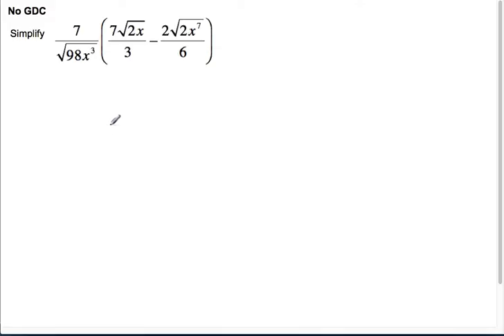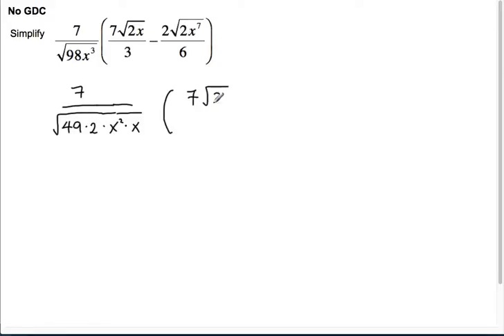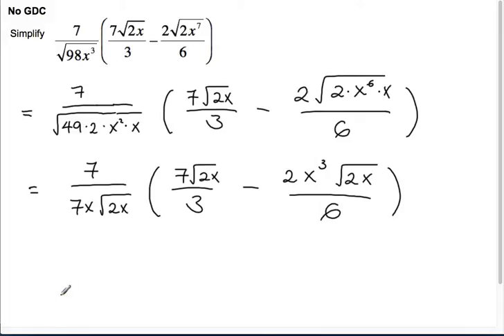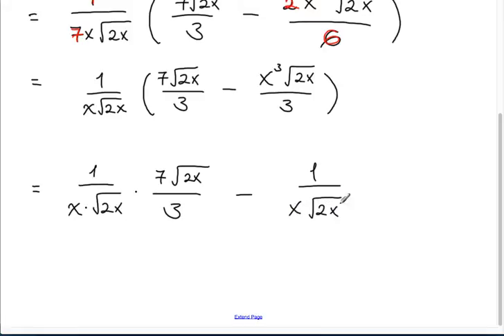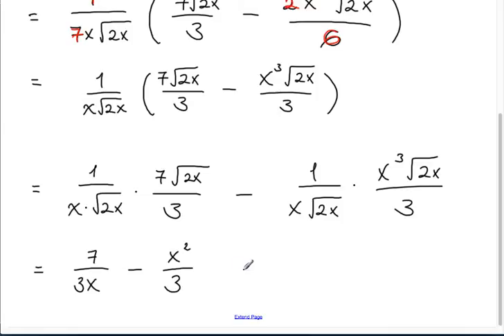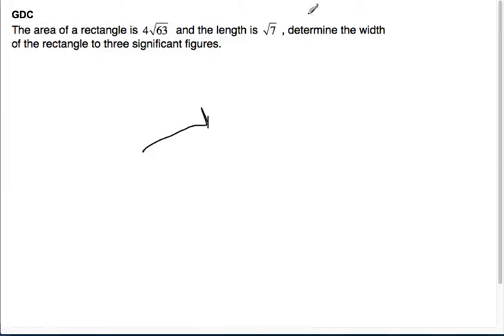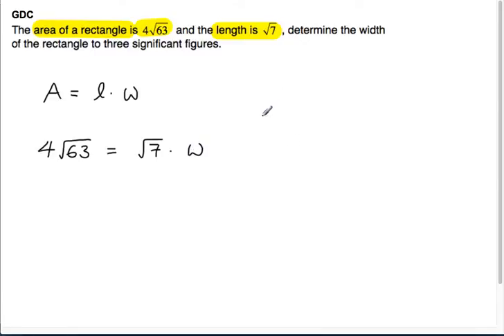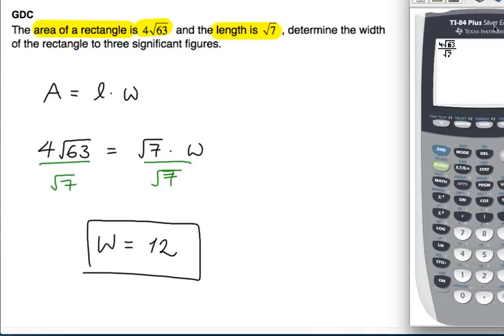Multiplying and Dividing expressions involving Surds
and applications of the above